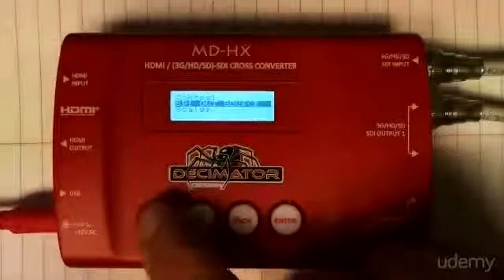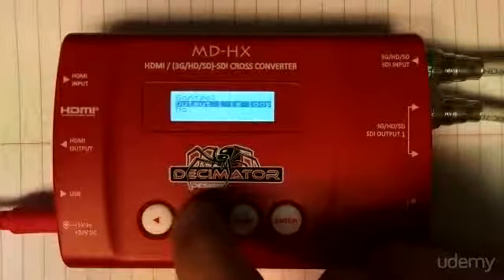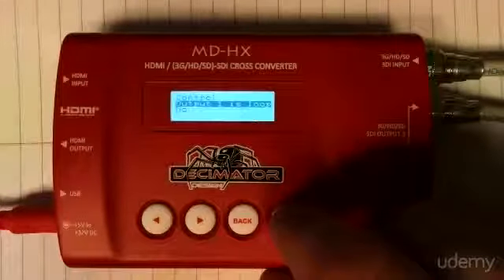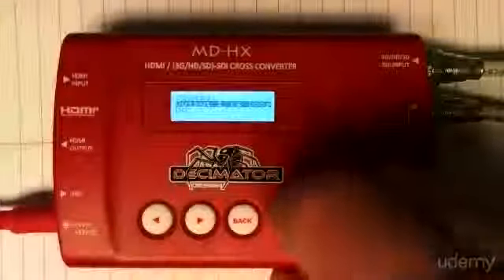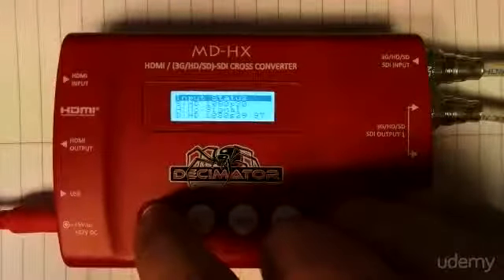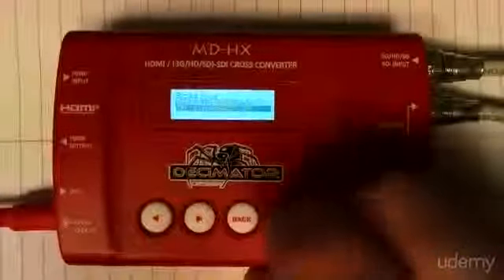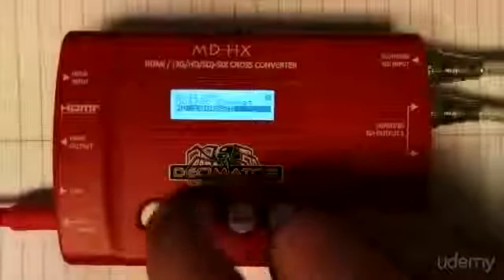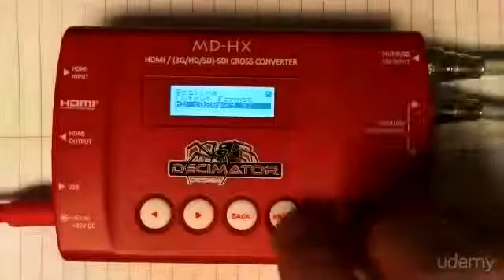PTZ Optics - Gebruik met een modulator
PTZ Optics Camera's - Professioneel Livestreamen en online broadcasten voor een betaalbare prijs.

Zeer toegankelijk en zeer eenvoudig in gebruik, met vele uitbreidingsmogelijkheden, dat is wat PTZ Optics je kan bieden.